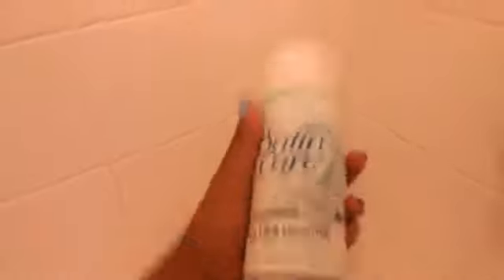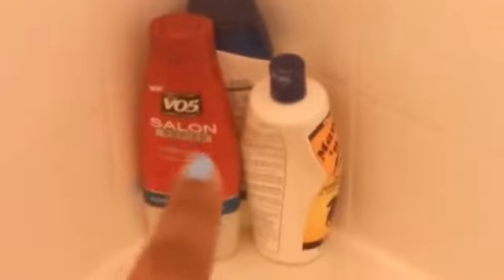What's in my shower!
What I'm wearing (intro and outro):⬇
Face: Nyx dey finish spray, Maybelline baby skin instant fatigue blur- cool rose, LA girl pro concealer- toffee, Rimmel stay mattr powder #5, Nyx born to glow illuminator #1, Maybelline baby skin instant cheek flush- pop of peach and Essence sun club bronzer #2
Eyes: Nyx eyebrow cake powder #2, Nyx skinny mascara, Revlon bold lacquer mascara, Benefit they're real mascara
Lips: Nothin' 😜
Nails: Bourjois #6
Shirt: ??? 😜

Connect:⬇
Vine: Sophie Rahman

Mon-Fri uploads